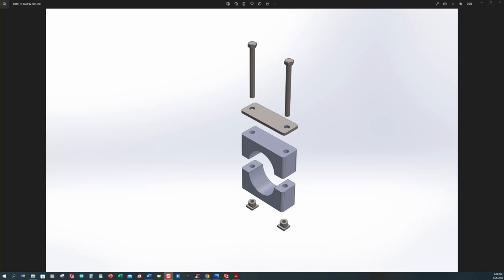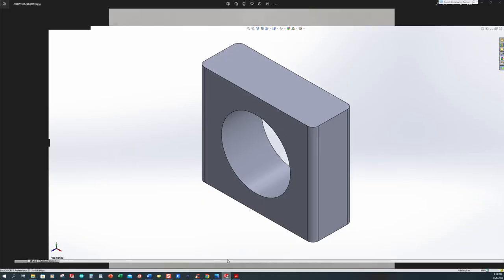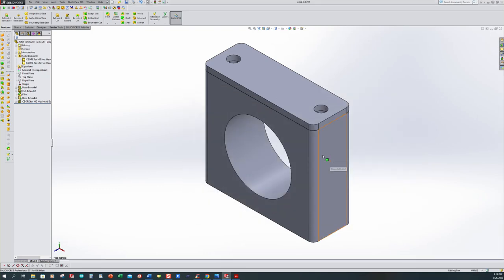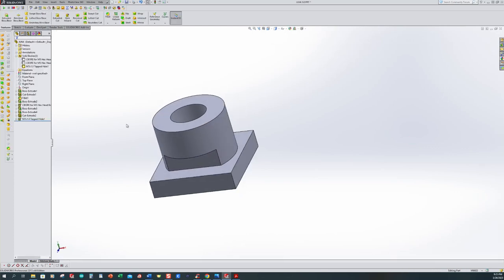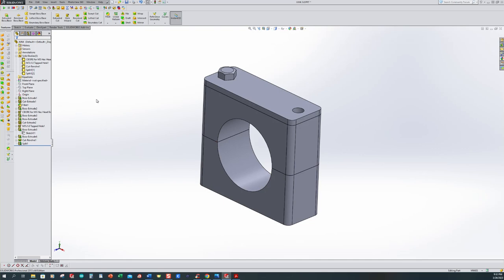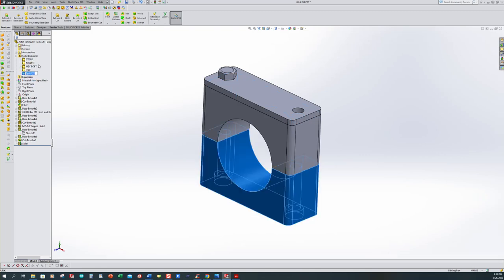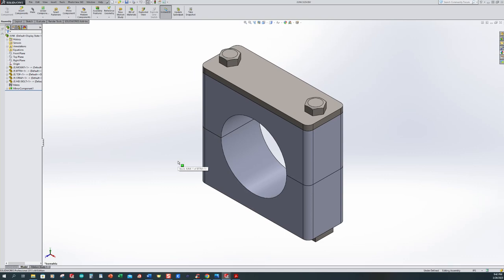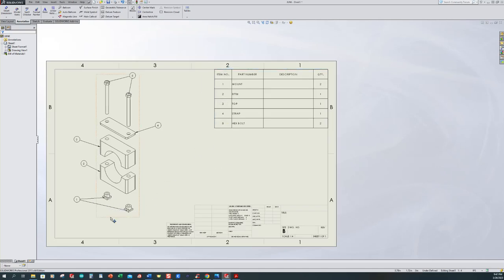SolidWorks Top down or "In Context modeling"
Solid Works top down modeling technique.  Adding multiple material to bodies in an individual part.  Create an in context type of model that makes assembly so much easier.  Bill of material application and  BOM descriptions.